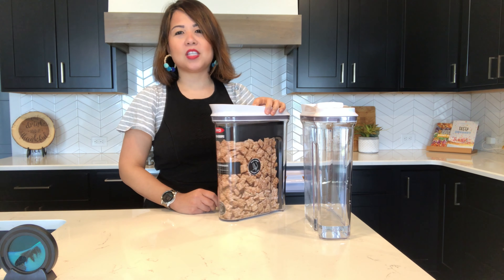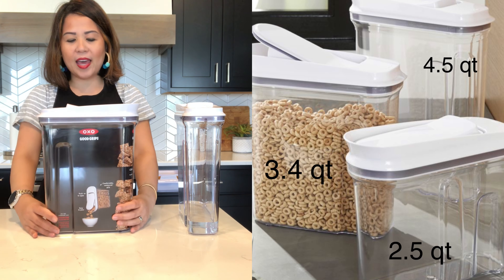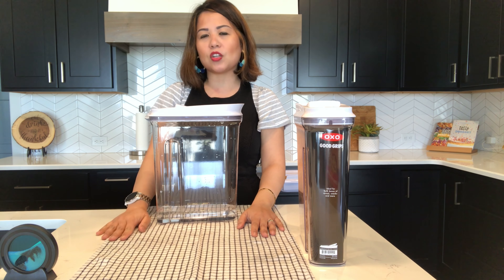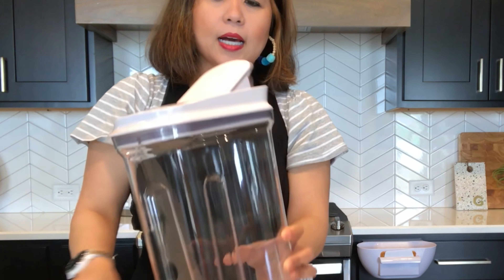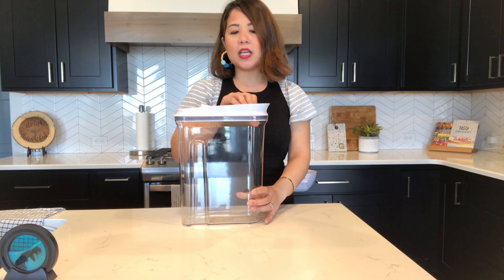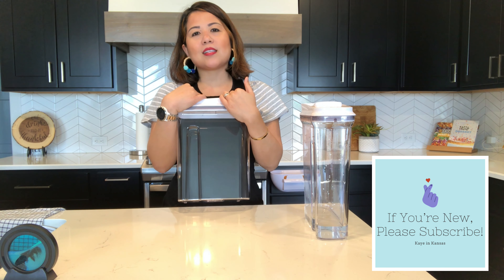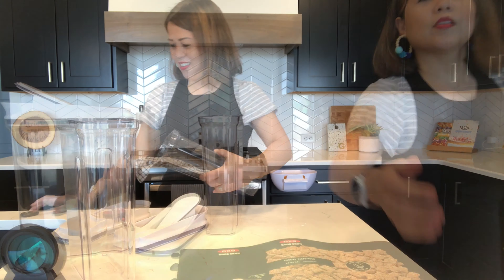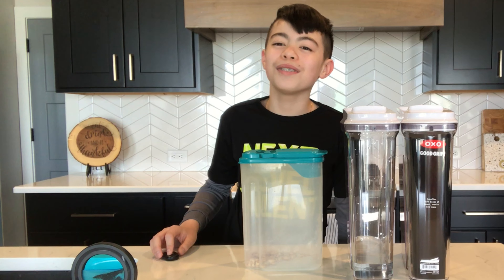OXO Good Grips Cereal POP Containers Review I Airtight Containers | 4.5 qt.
In this video I will be reviewing the OXO Pop Cereal Containers.  I know they can be very expensive and I want to see if they are worth it and if I can justify their price.  Come check it out and let’s see if these containers are indeed airtight.

ITEM LIST:

✅OXO Good Grips Cereal 4.5 qt
✅ OXO Good Grips Pop Container 8 piece
✅Progressive Prokeeper

💚💚💚 I hope that you enjoyed this video.  Please know that I do make a tiny commission from your purchase, WITHOUT any added cost to you.  Please help me sustain this channel so I can make more videos!  Thank you so much!

⚠️For Warranty Questions, go to their website.